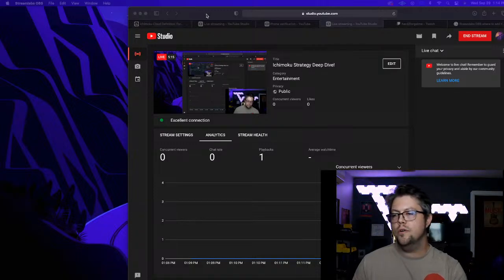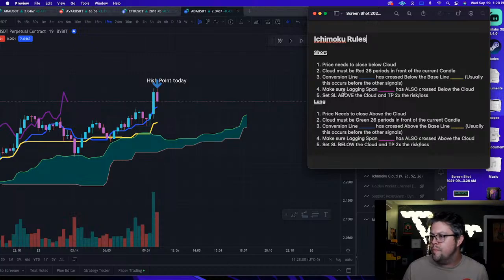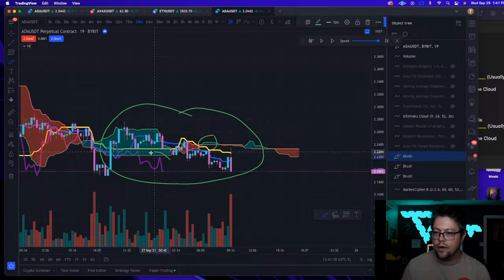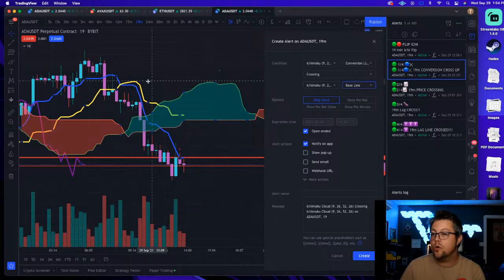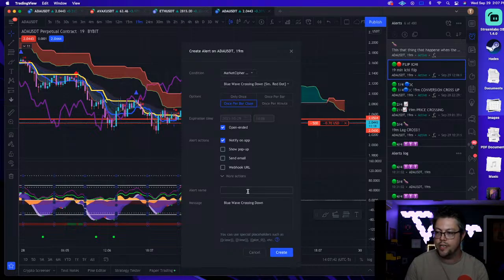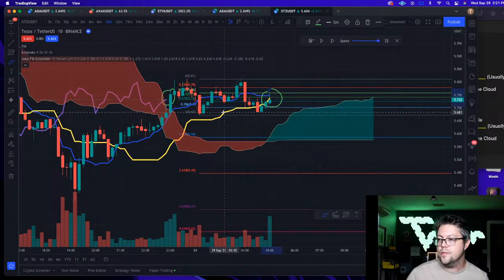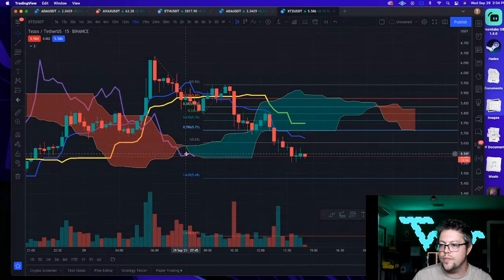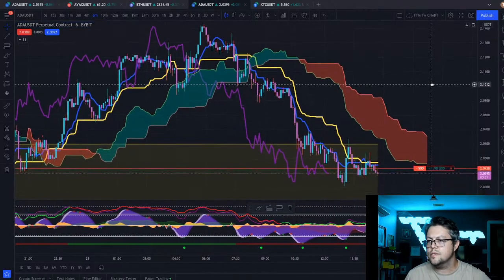Cardano (ADA) drop explained with Ichimoku indicator.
Checking out this ancient strategy that helped the laymen citizens become as rich as their dragon overlords.